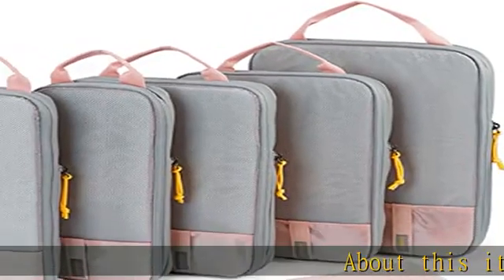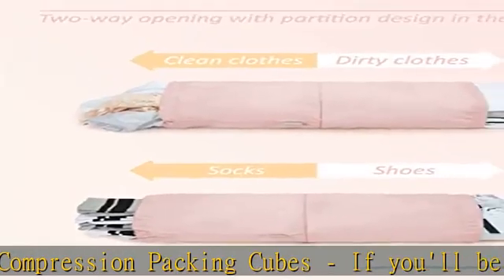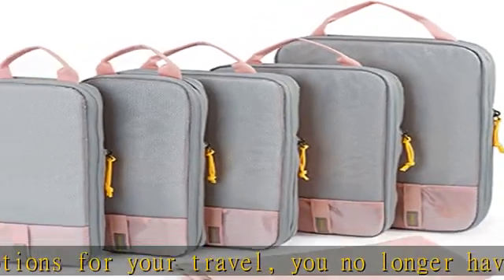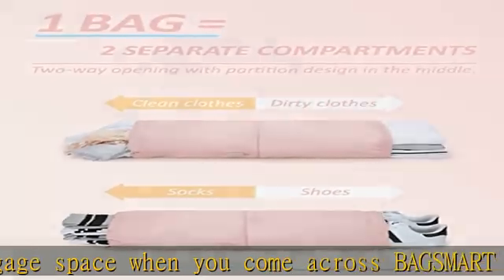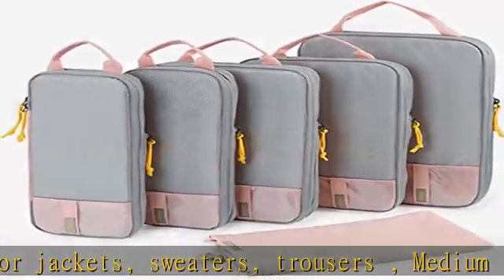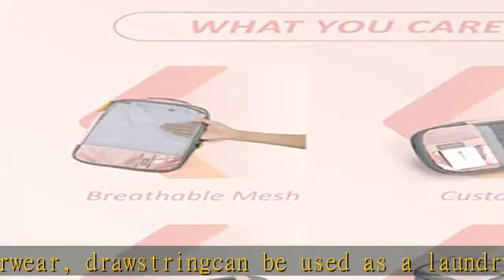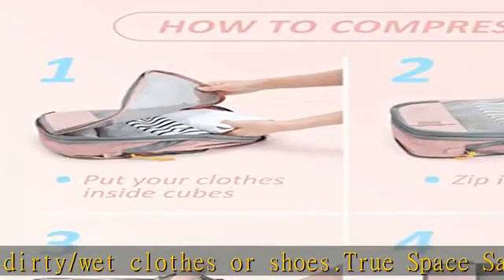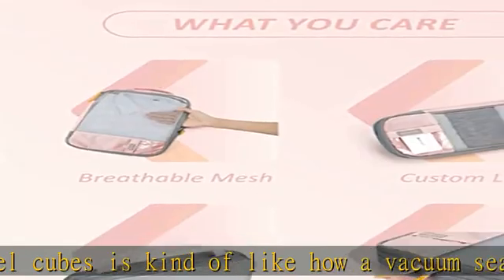Compression Packing Cubes for Suitcases, BAGSMART 6 Set/4 Set/2 Set Travel Organizer Cubes for Trav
Compression Packing Cubes for Suitcases, BAGSMART 6 Set/4 Set/2 Set Travel Organizer Cubes for Travel Essentials, Expandable Luggage Suitcase Organizer Bags Set, Lightweight Packing Organizers as Travel Accessories for Women / Men